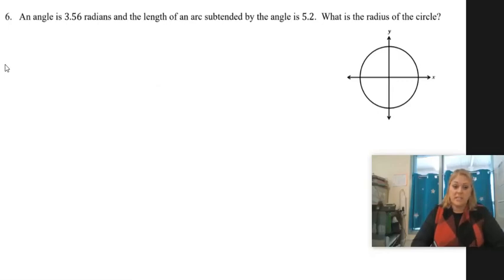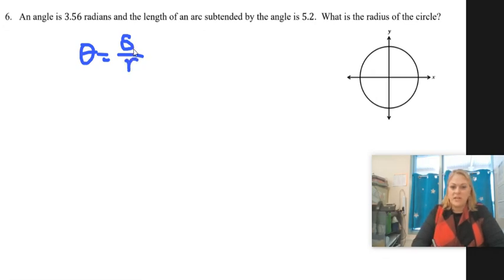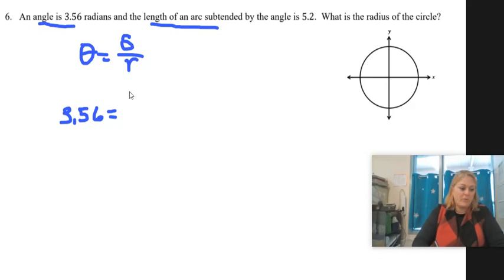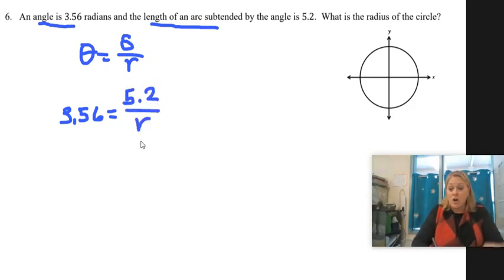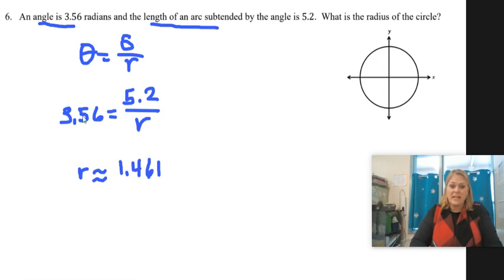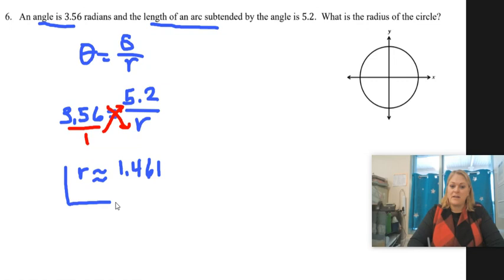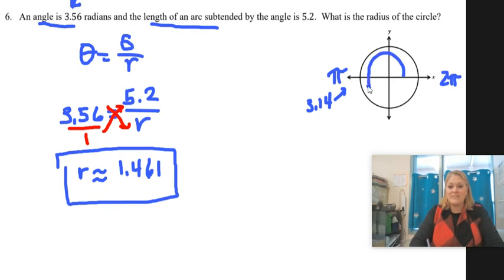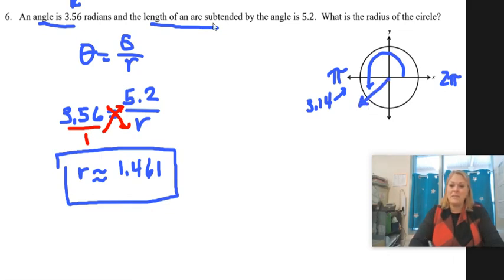APPC Topic 3A Review Problem 6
Problem: 6 This review is from Fli[ppedMath.com (The Algebros). I went through each review question, hoping my students could get the help they needed even if we weren't physically together.